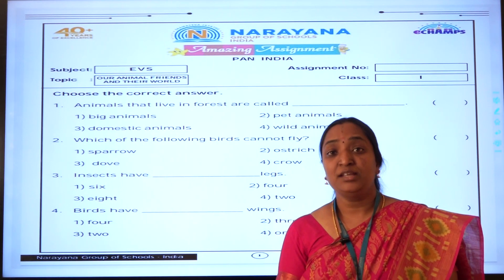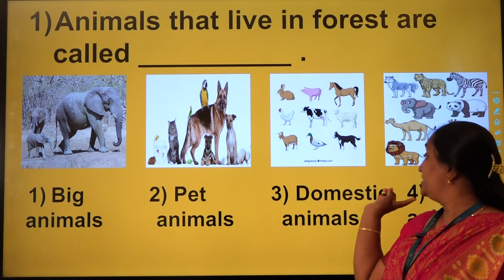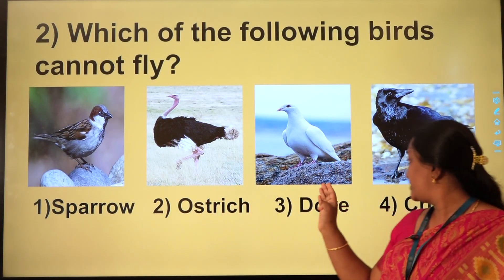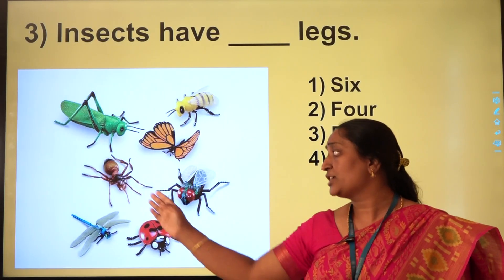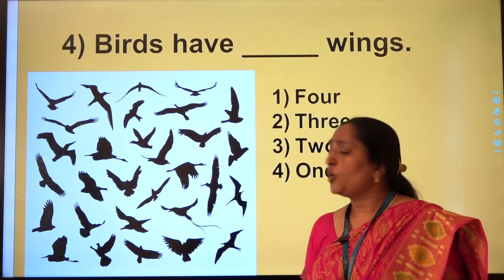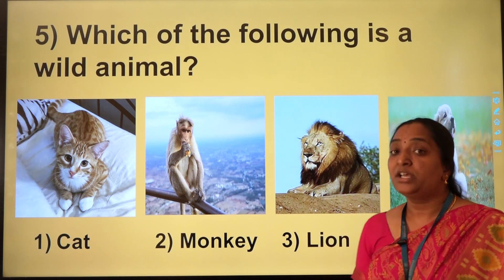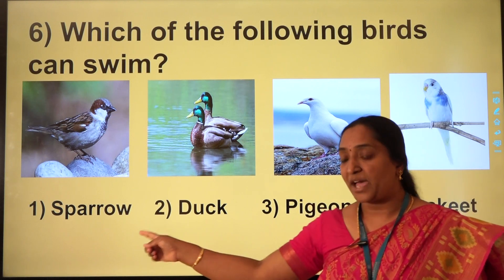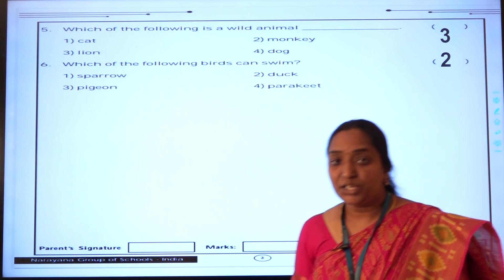19TH JAN AP & TS CLASS I EVS AMAZING ASSIGNMENT KEY